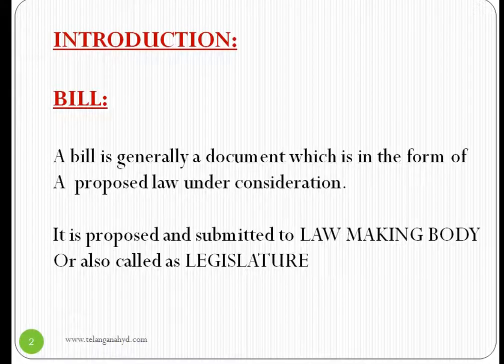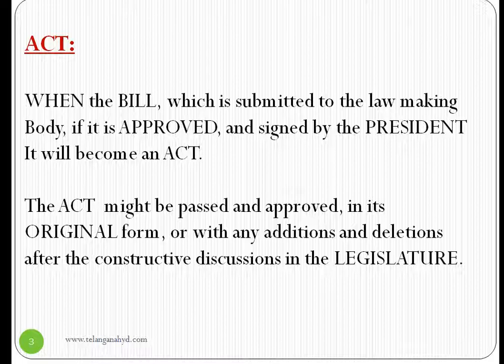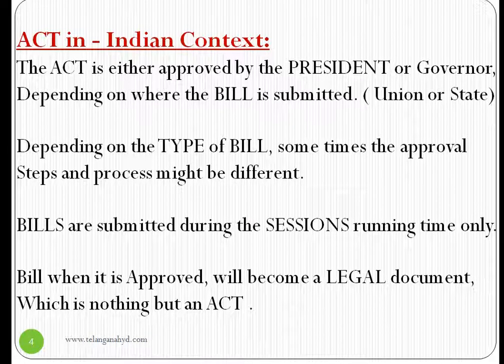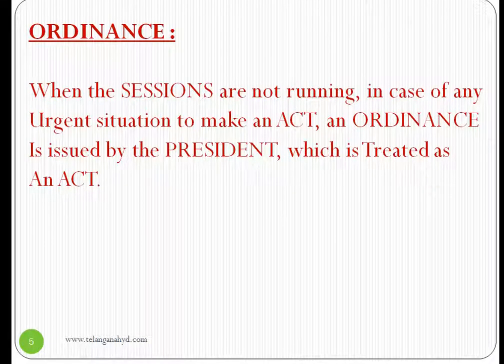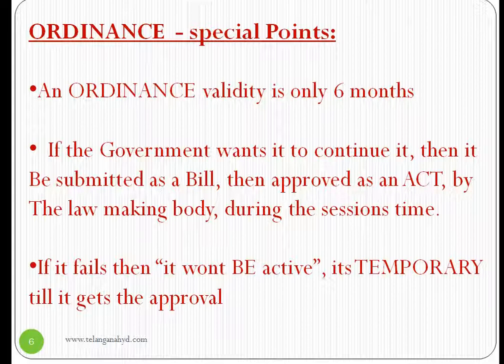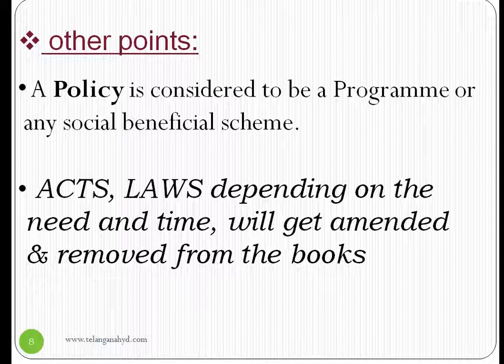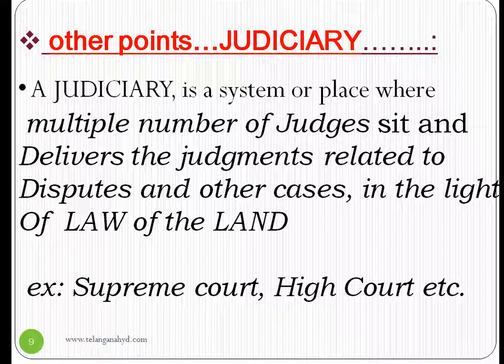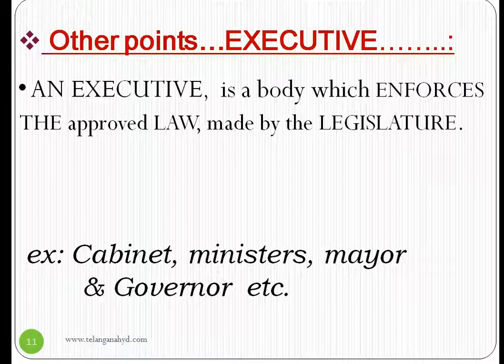TSPSC | GROUP 1 | Group 2 | What is BILL, ACT and an ORDINANCE in Constitution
this video will help you in understanding the definitions and meaning of importance words in political science subject, like BILL,LAW, ACT, an ORDINANCE. watch and share for people who are preparing for TSPSC Exams in ONLINE